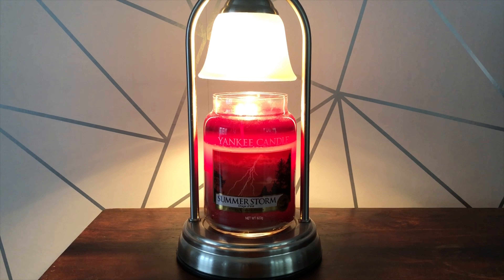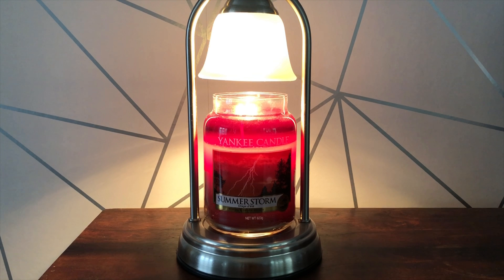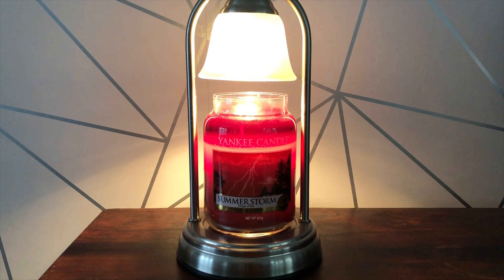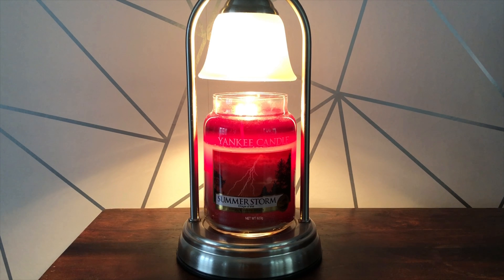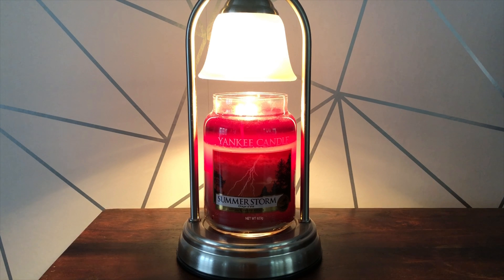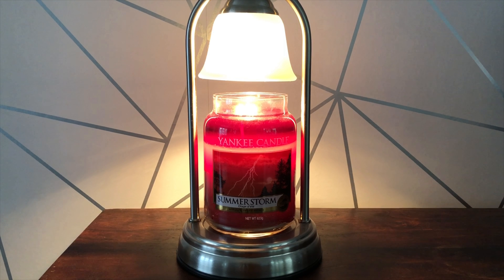Yankee Candle Review: Summer Storm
Yankee Candles Summer Storm, let me know your thoughts on this one as it wasn't what I was expecting!

To purchase this you can view the US Yankee Candle website, in the UK it is currently out of stock on Amazon but can be found on Ebay.